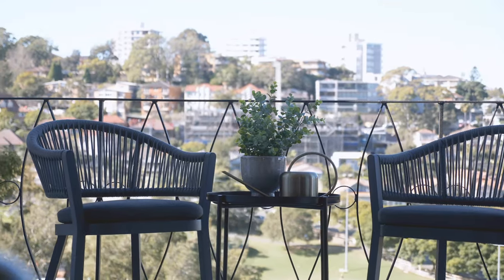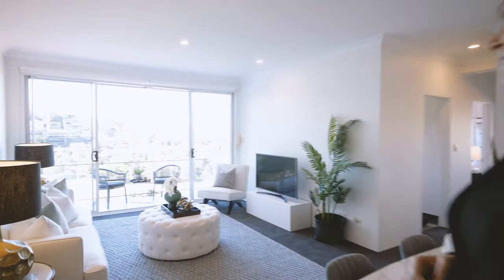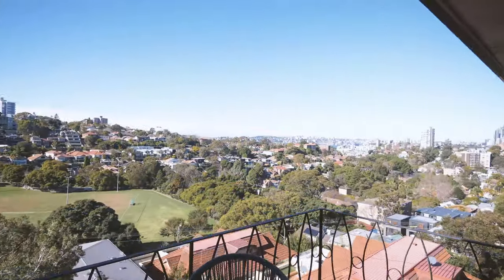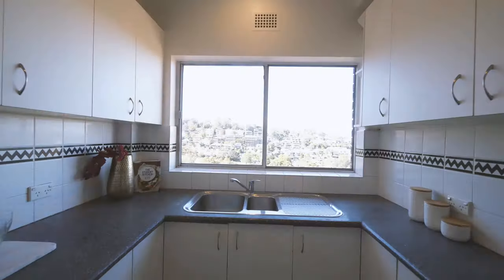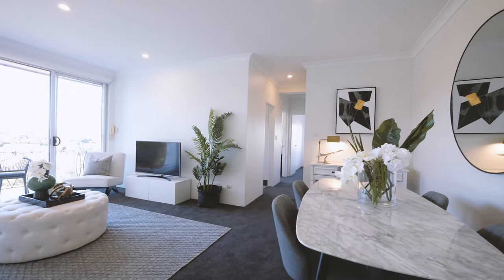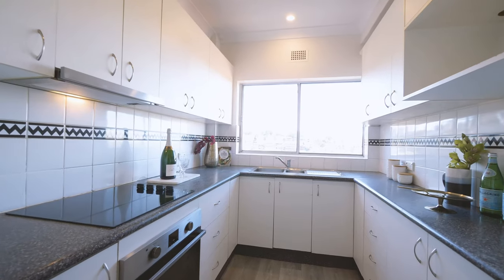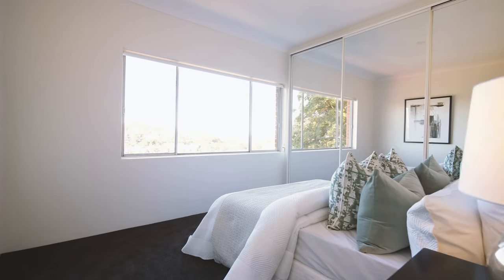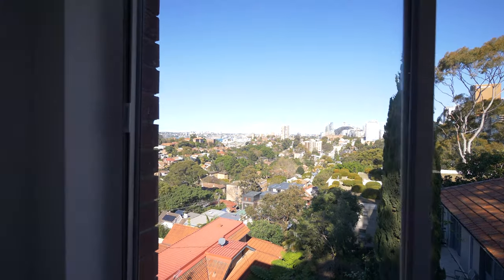11/389A Alfred Street, Neutral Bay | Expansive Skyline Views from Every Room.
Set above the trees and among the birds, this spacious and peaceful two bedroom apartment is a delight to inspect.  On entering the apartment, you are drawn to the private balcony with views of the Sydney Harbour Bridge, Neutral Bay & beyond. The spacious living and dining zones are well defined, allowing the outlook to be the star of the show. The kitchen features new cooktop, brand new oven and rangehood, there is also plenty of storage. The bathroom includes a shower over bath and is ready to be transformed. Both bedrooms have incredible views, are sizeable and include floor to ceiling mirrored built in robes.
Freshly painted and carpeted throughout, this apartment is ready to move straight in, with potential to add further value in the future making it perfect for first home buyers and investors.
Just a short walk over the footbridge to North Sydney or head down to Forsyth Park. There is also a covered car space and security intercom.  This apartment is one not to be missed!

Inspect: As advertised or by private appointment.
Auction: Saturday 31 July on site at 9:00am
Outgoings: Water $151.89 p/q, Council $275.00 p/q, Strata $817.00 p/q
Details: Stewart Robertson 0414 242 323 & Alexis Hay 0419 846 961